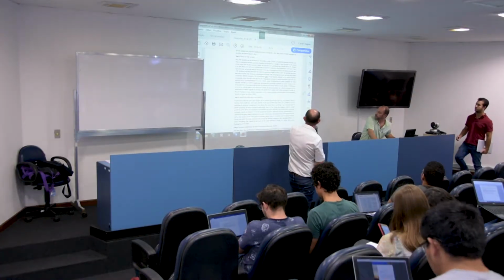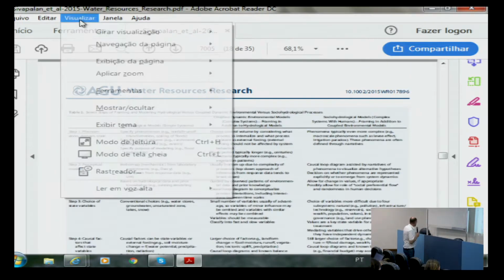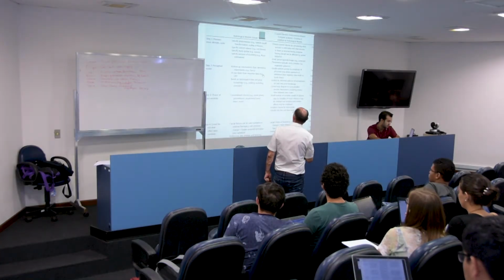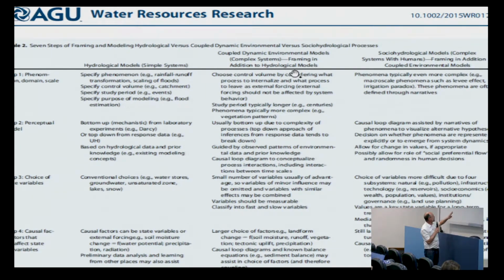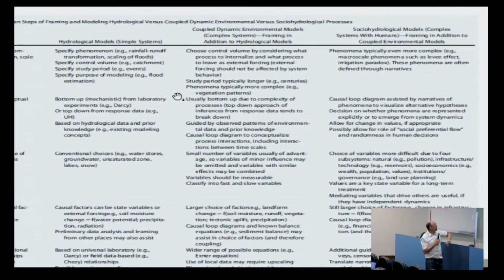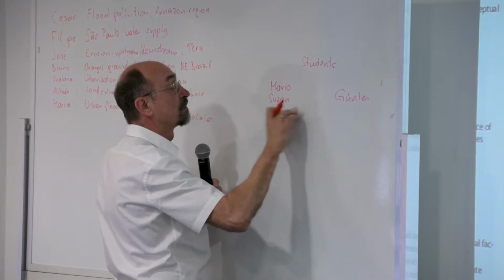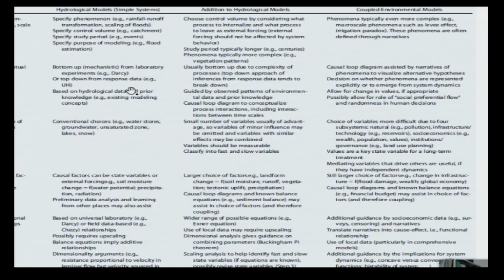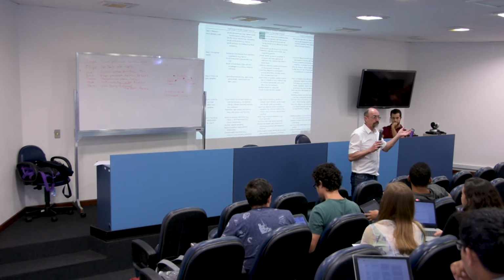SASW&SC - Hydro-social Dynamics (part. 2)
School of Advanced Studies of Water and Societies Under Change – Hydro-social Dynamics by Prof. Dr. Günter Blöschl, Technical University of Vienna, Austria.

The School of Advanced Studies of Water & Society under Change is divided into six different modules, which share same objectives of other running projects developed by local and international institutions. Every visiting professor, from national and foreign institutions, were allocated according to their experiences at their home institutions and recent published articles in journals. The Hydro-Social Dynamics is the kick-off module of the event. The invited professors in this section have published several articles that they analyze how hydrologic
systems and social aspects interacts among themselves. During this event, the invited professors will give lectures based on their experiences at their home institutions and make commentaries about some of their findings, which can be found at Periódicos CAPES.